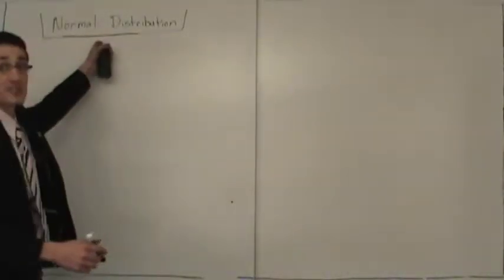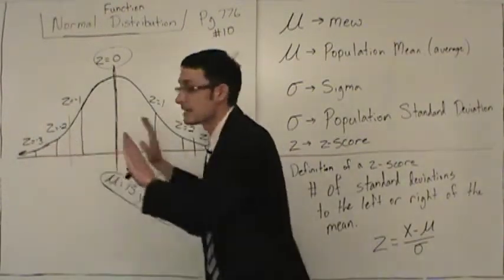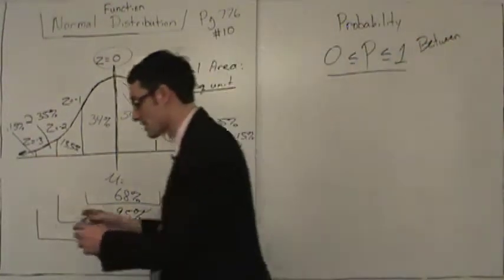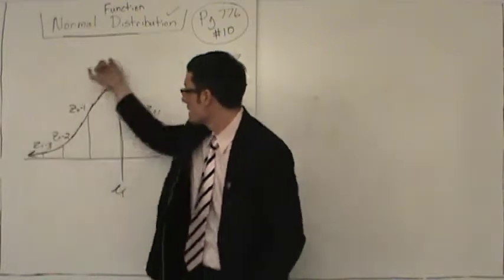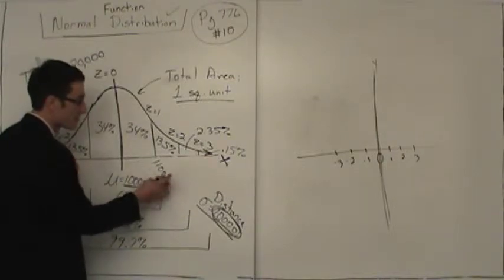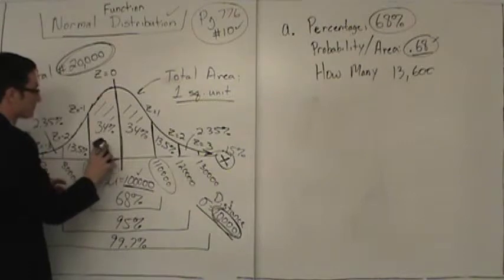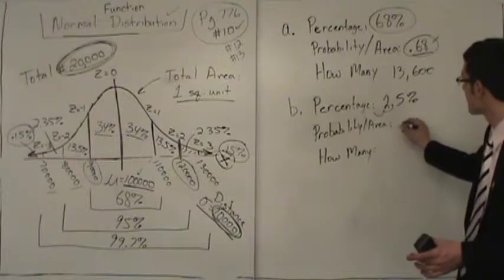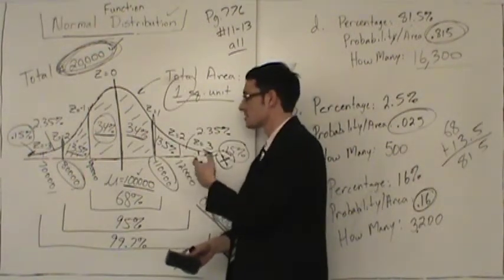Normal Distribution 24